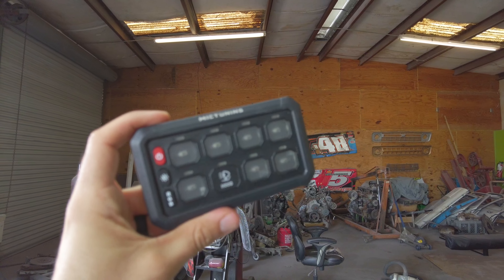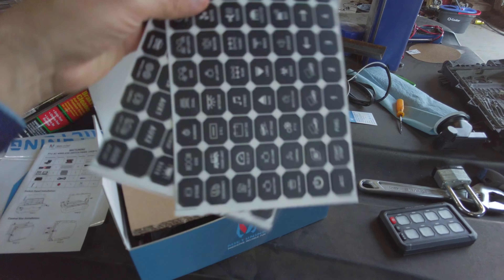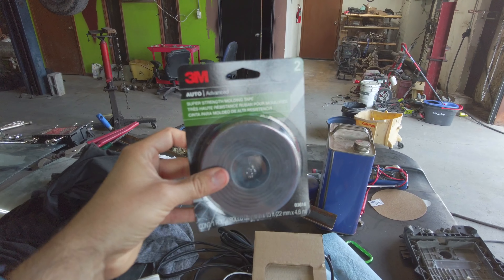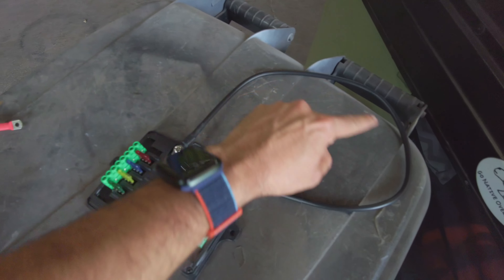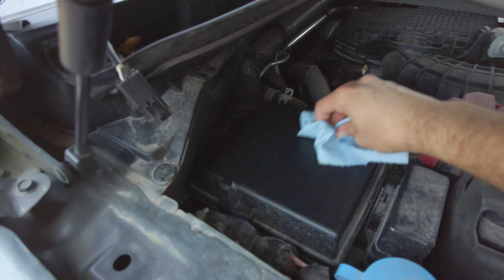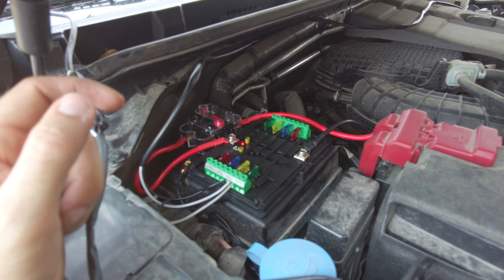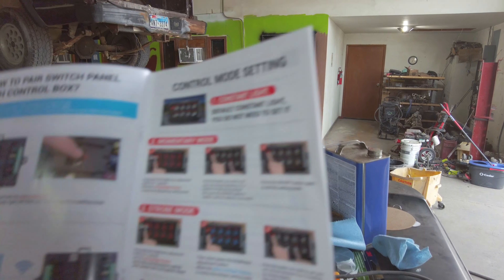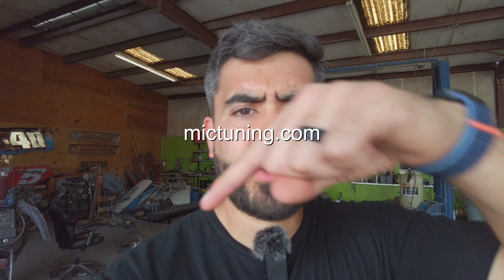MicTuning Wireless Switch Panel Install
Installing the Mictuning 8 Gang Wireless switch panel to the Nissan Frontier was the easiest install yet.